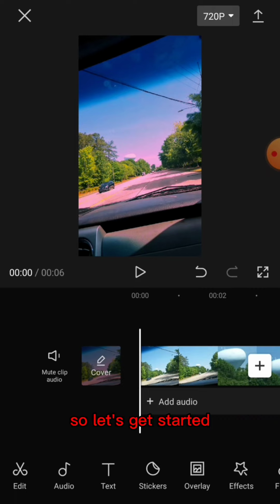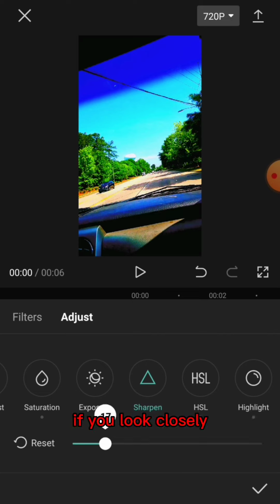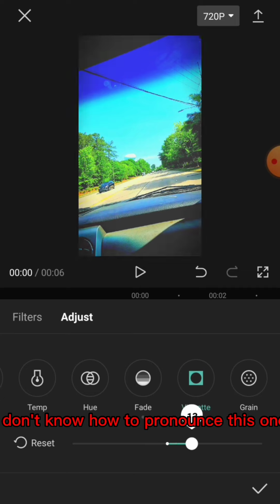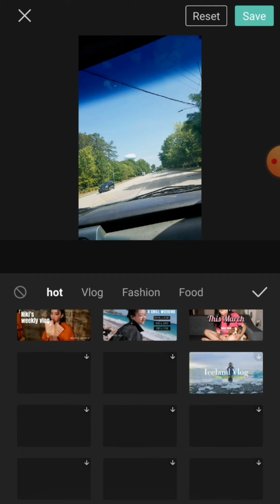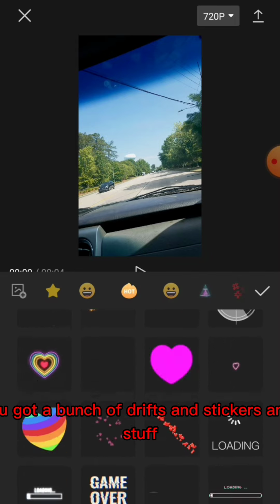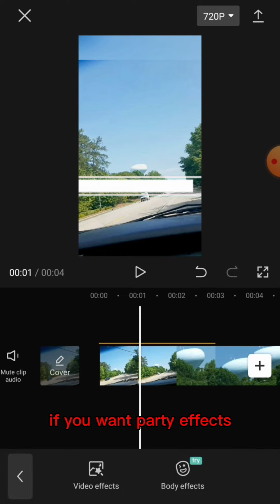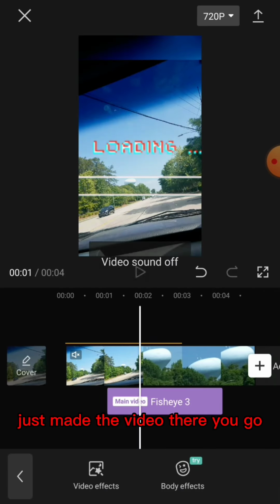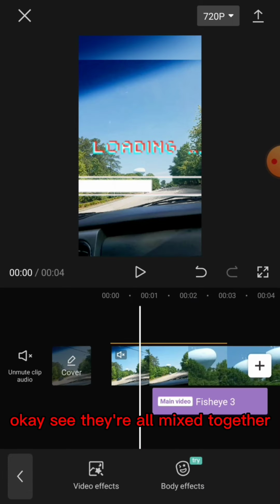CapCut Tutorial [Average]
Part III is Advanced